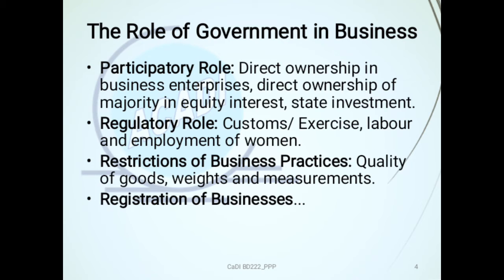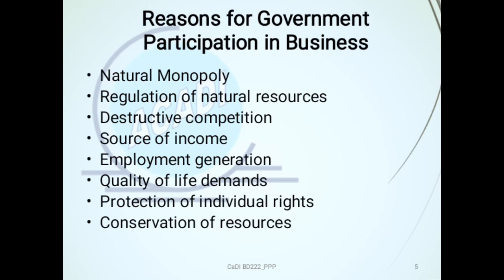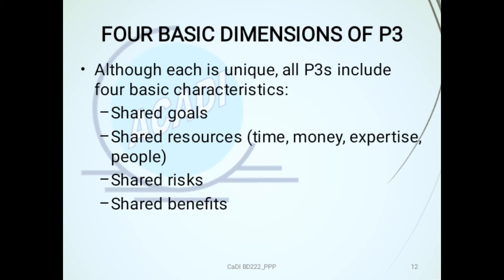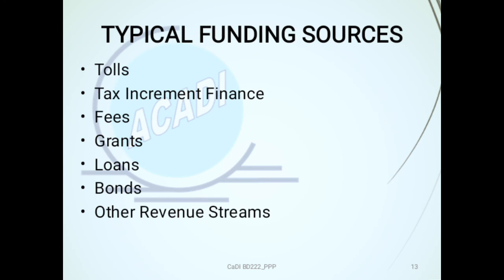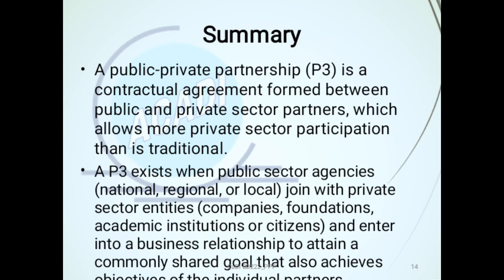BD222 Public Private Partnerships 1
The focus of this lesson will be on the following:
- Introduction to public-pivate partnerships (P3).
- The role played by the government in business.
- The reasons for government participation in business.
- The purpose of P3, its benefits and the four basic dimensions of P3.
- Know about the typical funding sources in P3.